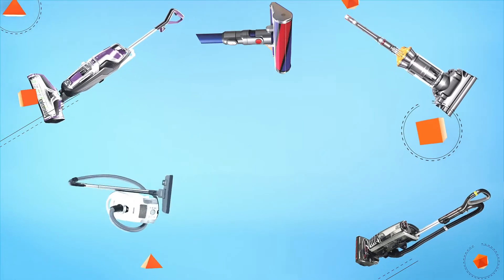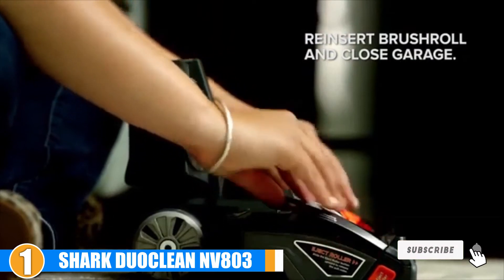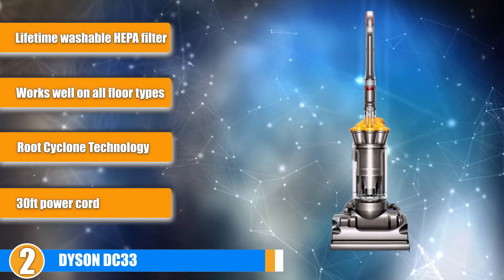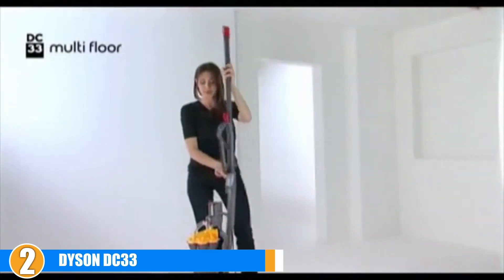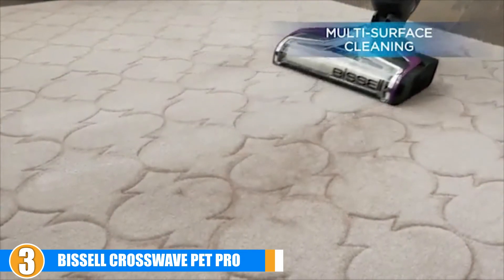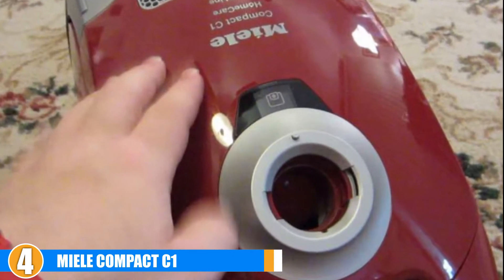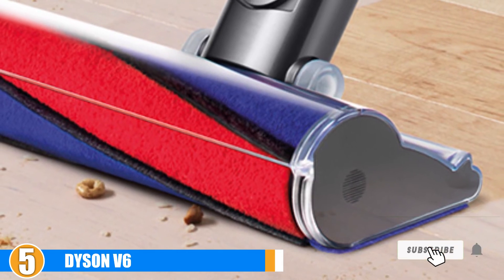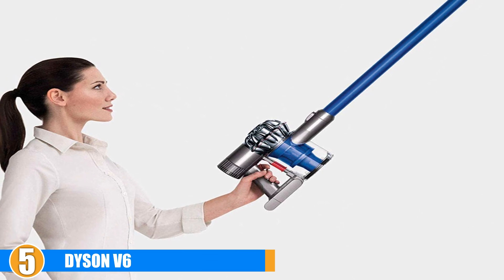Best Tile Floors Vacuum Reviews 2024 | Best Budget Tile Floors Vacuums (Buying Guide)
Are you searching for the Tile Floors Vacuums of 2024? These are the Top 5 Tile Floors Vacuums we found so far:

►5. Dyson V6:
►4. Miele Compact C1:
►3. BISSELL Crosswave Pet Pro:
►2. Dyson DC33:
►1. Shark DuoClean NV803:

To narrow down your searching effort, we have researched the market on the Tile Floors Vacuums. We already spent hours analyzing these top 5 Tile Floors Vacuums to ensure your worth buying.They all come with excellent features with a great price range.

This video on the Tile Floors Vacuums reviews in 2024 will add value for the money. So keep watching till the end and select the suited one for you.